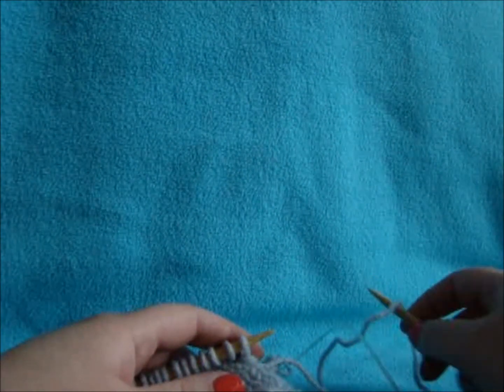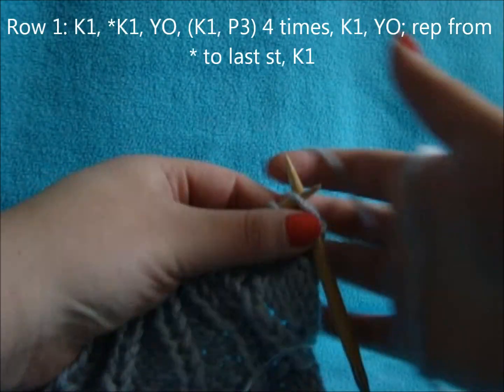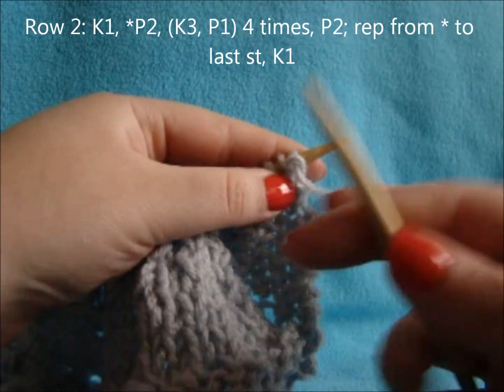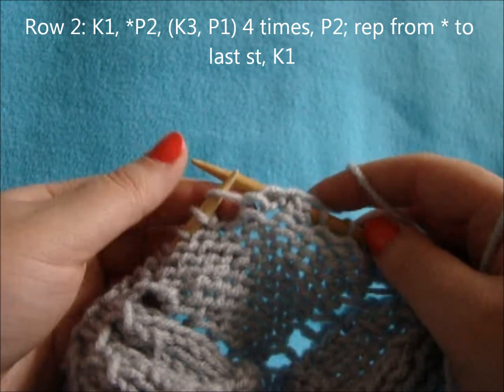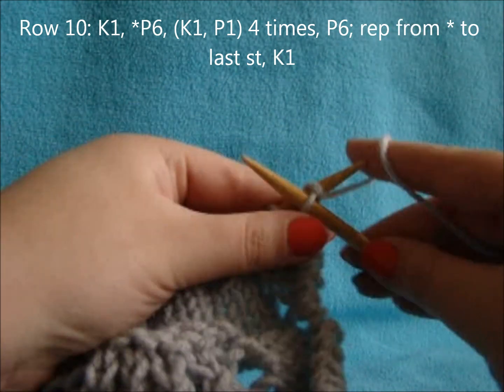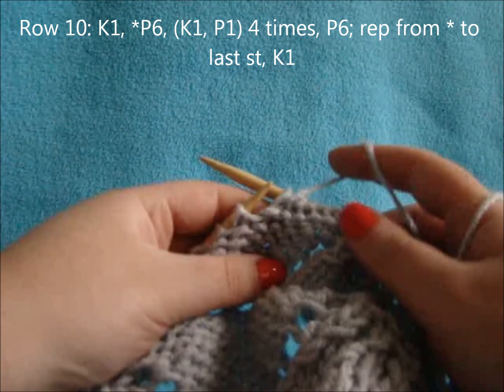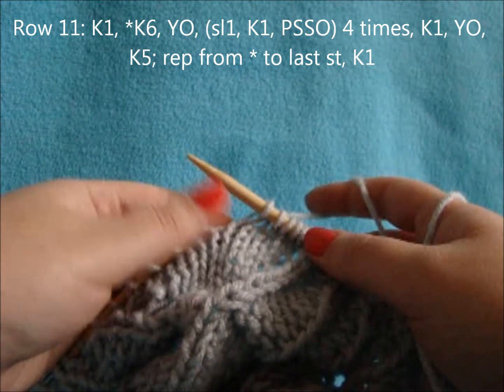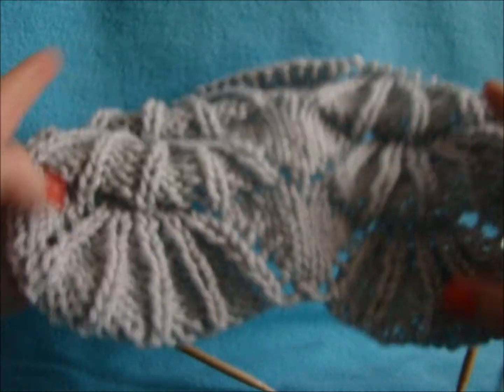Bear Claw | Knit Pattern | Scalloped Edge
Hey everyone! Check out this awesome stitch. It has a scalloped edge and would be perfect for a blanket. I hope you try this stitch out and enjoy.
Thanks for coming back and watching!

Thumbs up if you heard the thunder in the background.

Items Used:
Clove Bamboo circular needles size 9 (5.5mm), 24" cable
Red Heart Super Saver Yarn in Light Grey

Instructions:
Multiples of 18 sts + 2 sts
Row 1: K1, *K1, YO, (K1, P3) 4 times, K1, YO; rep from * to last st, K1
Row 2: K1, *P2, (K3, P1) 4 times, P2; rep from * to last st, K1
Row 3: K1, *K2, YO, (K1, P3) 4 times, K1, YO, K1; rep from * to last st, K1
Row 4: K1, *P3, (K3, P1) 4 times, P3; rep from * to last st, K1
Row 5: K1, *K3, YO, (K1, P3) 4 times, K1, YO, K2; rep from * to last st, K1
Row 6: K1, *P4, (K3, P1) 4 times, P4; rep from * to last st, K1
Row 7: K1, *K4, YO, (K1, P2tog, P1) 4 times, K1, YO, K3; rep from * to last st, K1
Row 8: K1, *P5, (K2, P1) 4 times, P5; rep from * to last st, K1
Row 9: K1, *K5, YO, (K1, P2tog) 4 times, K1, YO, K4; rep from * to last st, K1
Row 10: K1, *P6, (K1, P1) 4 times, P6; rep from * to last st, K1
Row 11: K1, *K6, YO, (sl1, K1, PSSO) 4 times, K1, YO, K5; rep from * to last st, K1
Row 12: K1, purl to last st, K1

Repeat Rows 1 through 12 to form pattern.

Song:
"Bright Wish"

Abbreviations:
k = knit
p = purl
st = stitch
CO = cast on
sl = slip the next stitch
PSSO = pass slipped stitch over
P2tog = purl two stitches together